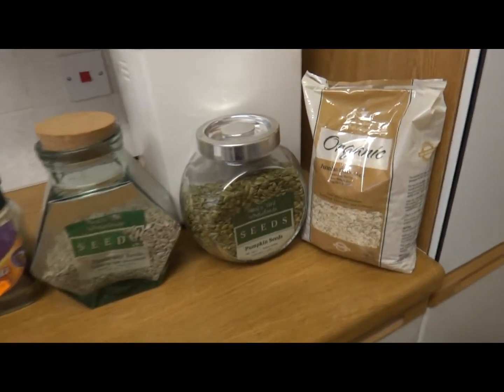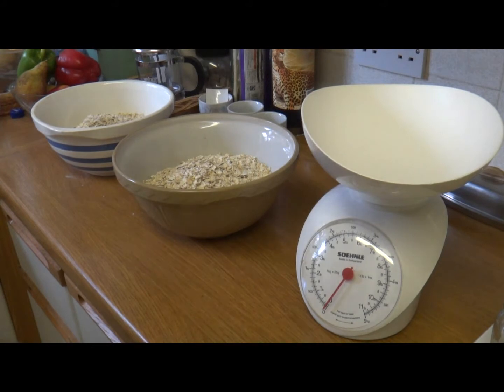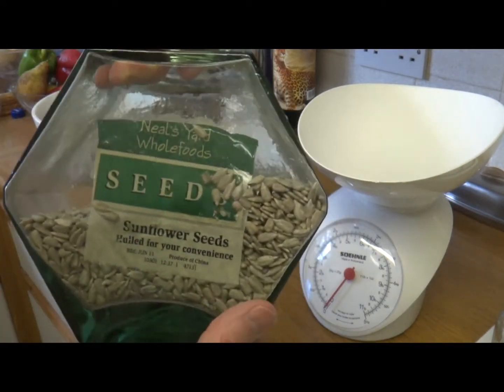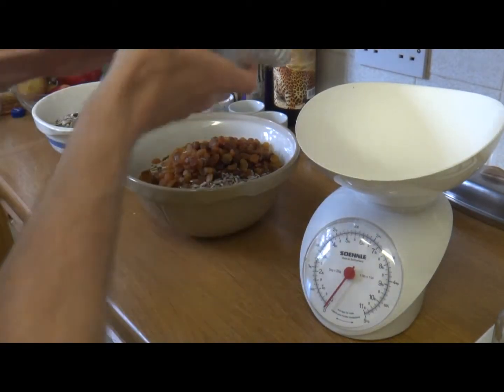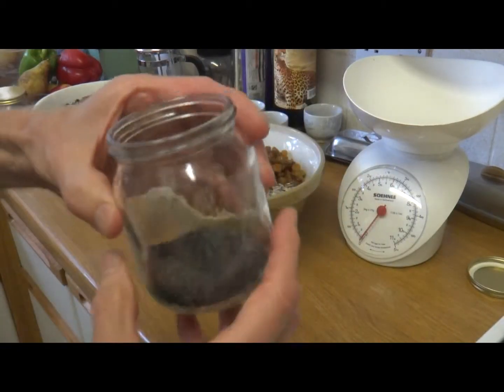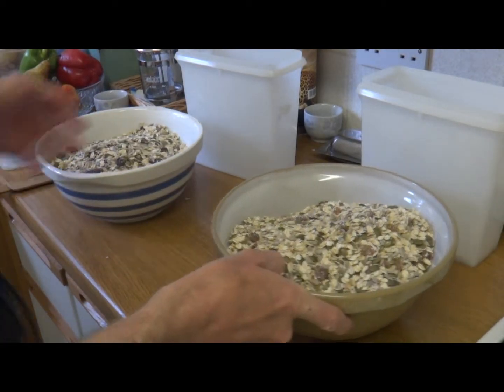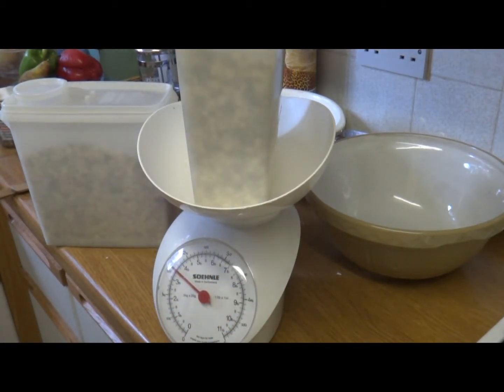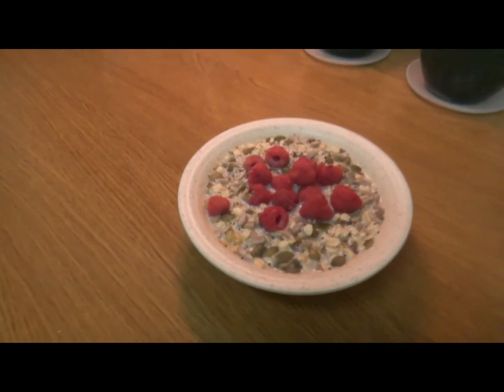Making Muesli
How I make my home-made museli.
Each batch contains 500 grams of giant oats, 200 grams of sunflower seeds, 200 grams of pumpkin seeds, 200 grams of vine fruits ( raisins, sultanas etc), sprinkle of sesame seeds, sprinkle of poppy seeds, sprinkle of brown linseed.